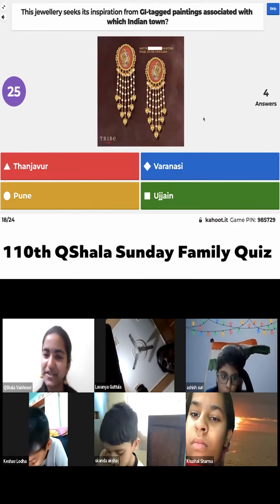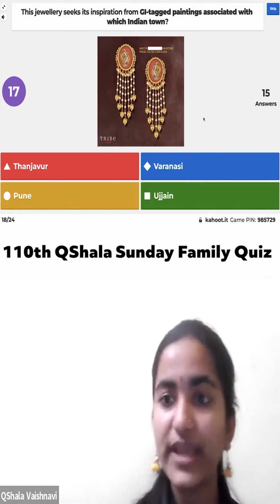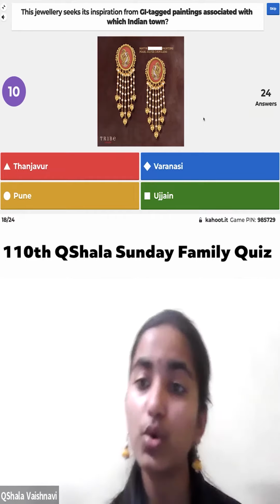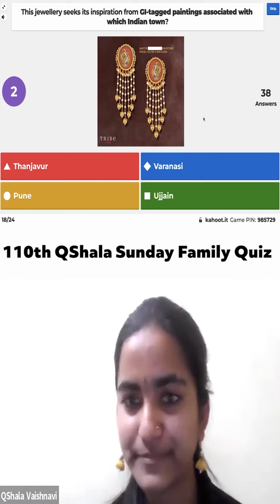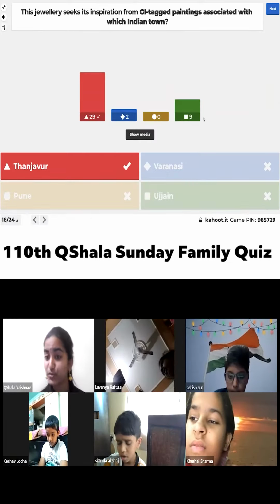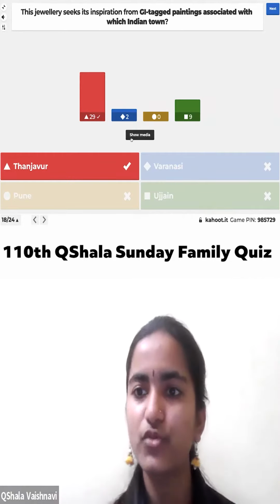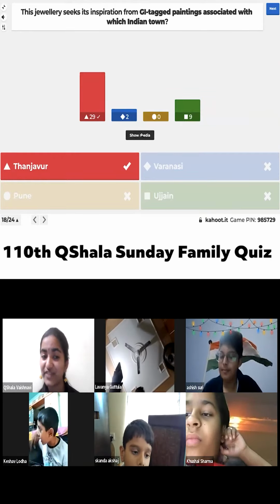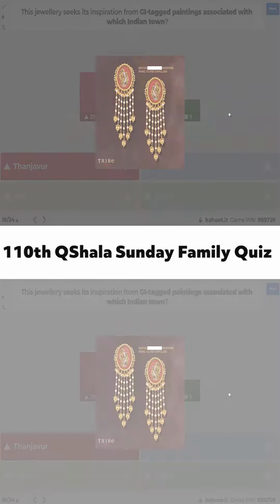The design of this Jewelry collection comes from a famous city from South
QShala 110th Edition of QShala Sunday Family Quiz